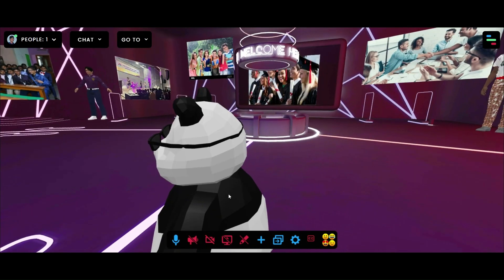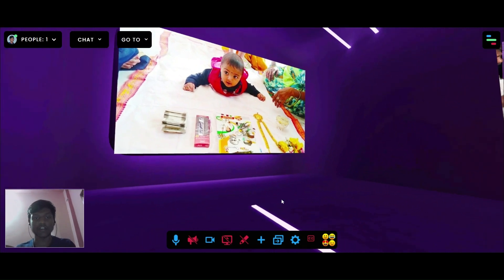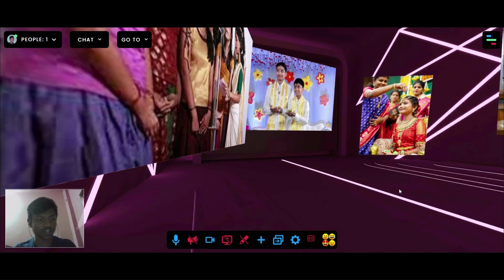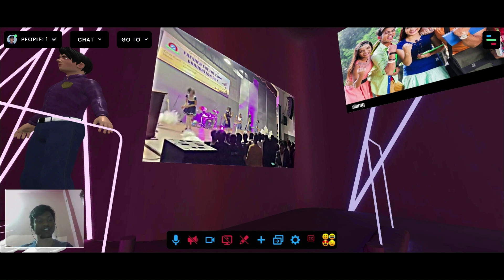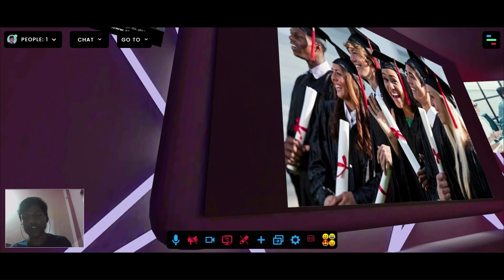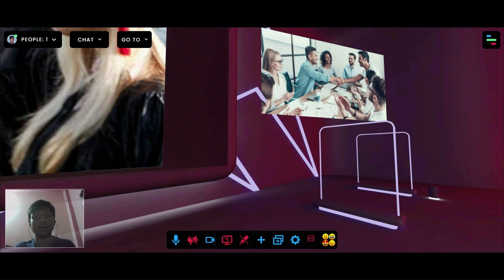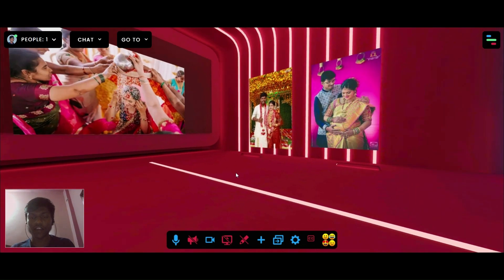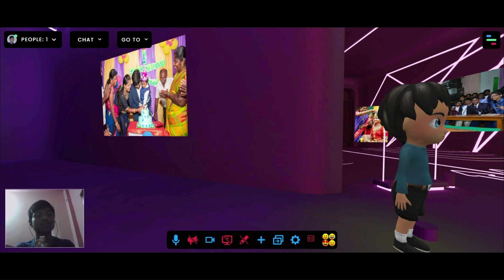VR PROJECT(TELUGU) | AR, VR, AND MR TECHNOLOGIES | NXTWAVE | CLEVER STUDIOS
THIS VIDEO IS ABOUT MY FIRST WEB-BASED VR PROJECT. IT ALSO DEALS WITH AUGMENTED REALITY, AND MIXED REALITY TECHNOLOGIES,
AND THUS IT GIVES A DETAILED EXPLANATION REGARDING THE AR REPRESENTATION WHICH I HAVE ALREADY USED IN MY PREVIOUS VIDEO OF INFOSYS WELCOME KIT 2022.@cleverstudios. @NxtWaveTech